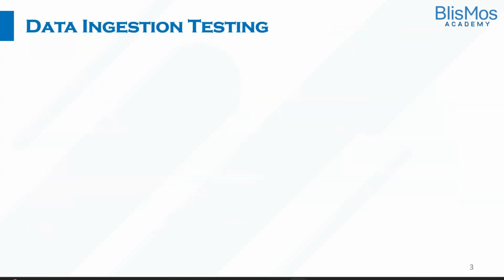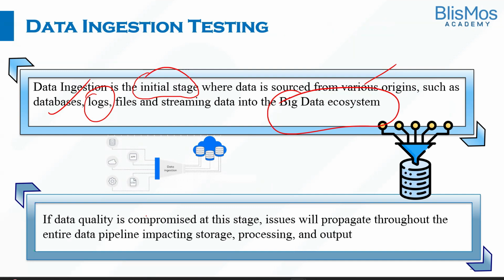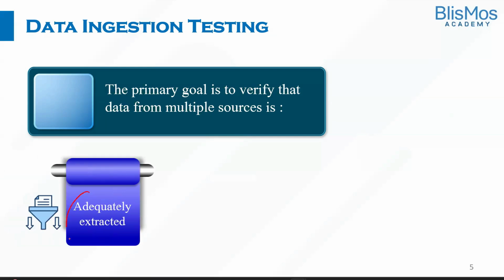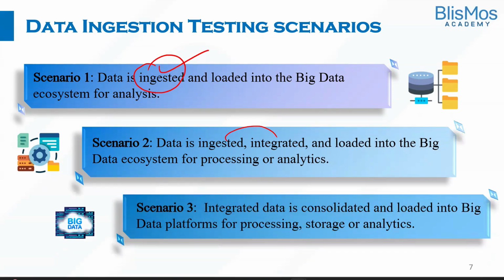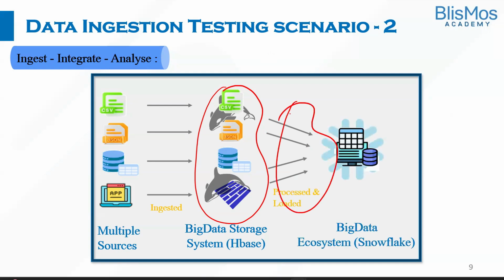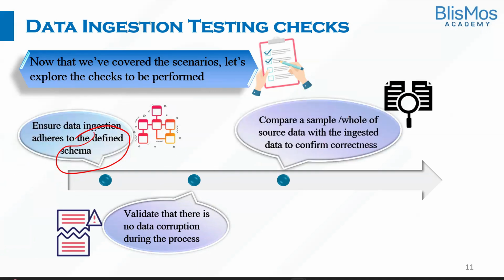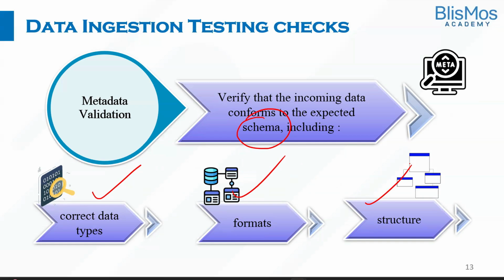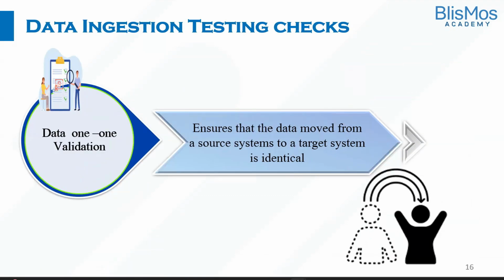29. Big Data Functional Testing - Ingestion testing | Bigdata Testing Course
In this video, we provide a detailed explanation of Big Data Functional Testing – Ingestion Testing